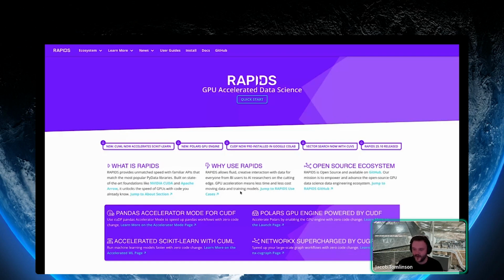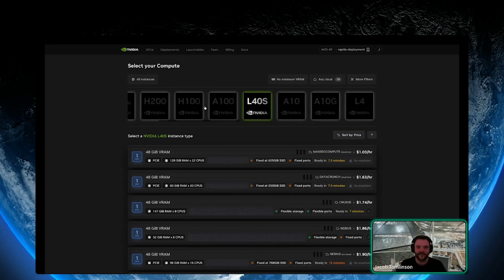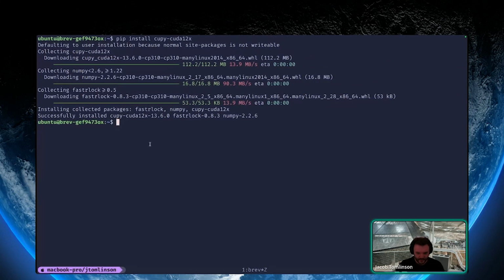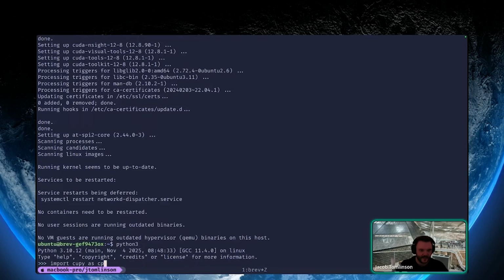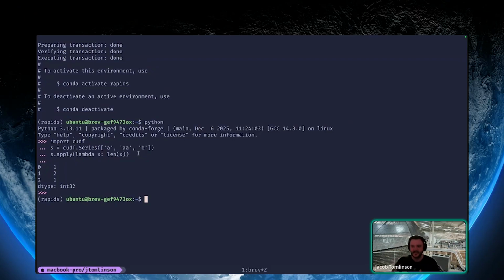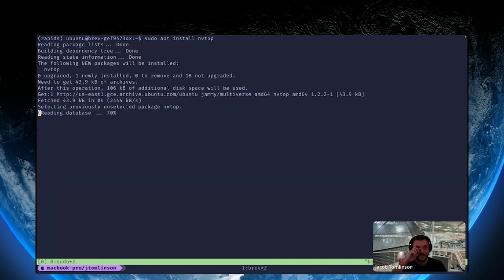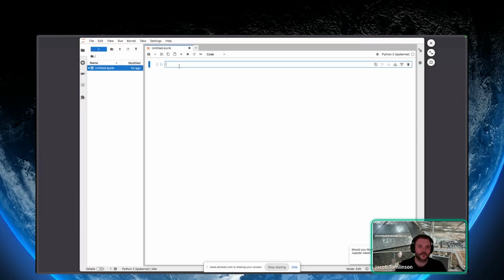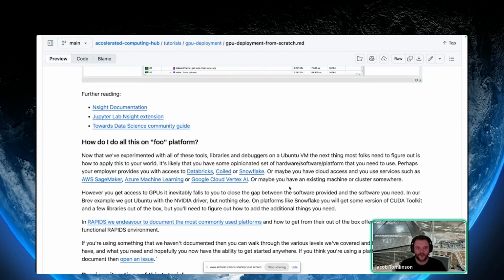Jacob Tomlinson+Naty Clementi-GPU Python 4 the Real World: Practical Steps to GPU-Accelerated Python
NVIDIA GPUs offer unmatched speed and efficiency for data processing and model training, significantly reducing the time and cost associated with these tasks. Using GPUs is even more tempting when you use zero-code-change plugins and libraries. You can use PyData libraries including pandas, polars and networkx without needing to rewrite your code to get the benefits of GPU acceleration. We can also mix in GPU native libraries like Numba, CuPy and pytorch to accelerate our workflows from end-to-end.

However, integrating GPUs into our workflow can be a new challenge where we need to learn about installation, dependency management, and deployment in the Python ecosystem. When writing code, we also need to monitor performance, leverage hardware effectively, and debug when things go wrong

This is where RAPIDS and its tooling ecosystem comes to the rescue. RAPIDS, is a collection of open source software libraries to execute end-to-end data pipelines on NVIDIA GPUs using familiar PyData APIs.